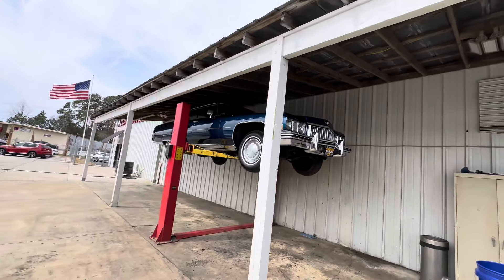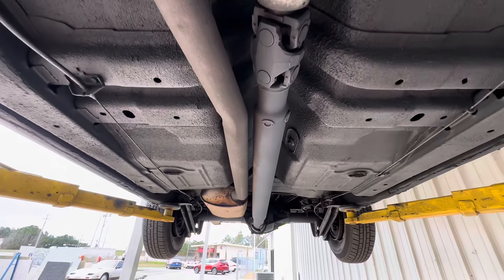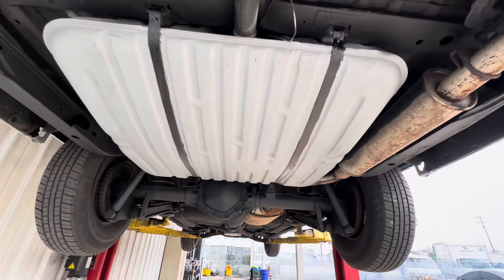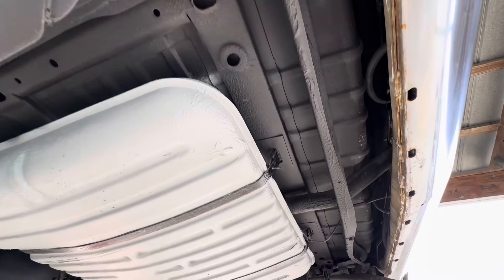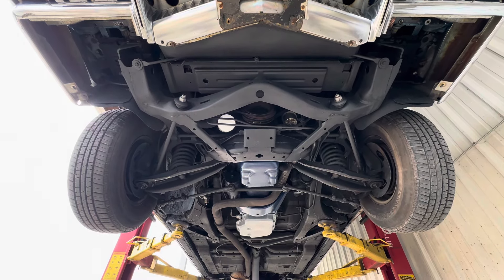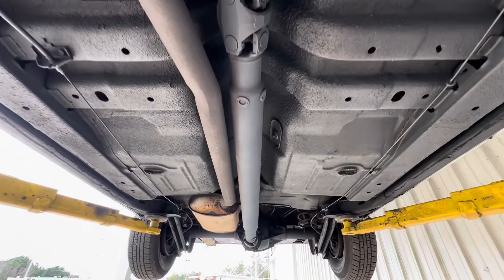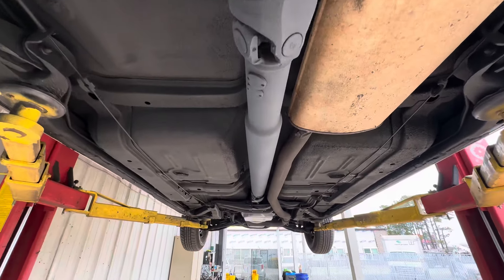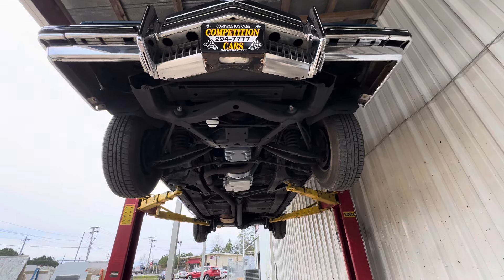1973 Caddy DeVille Undercarriage